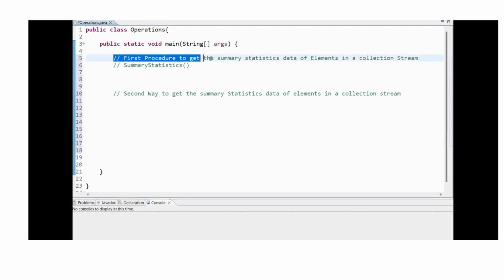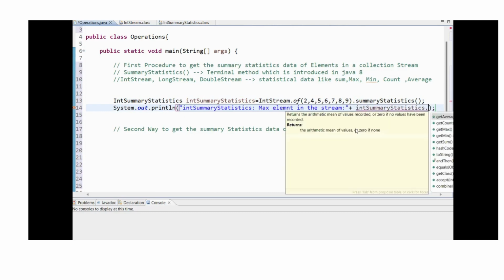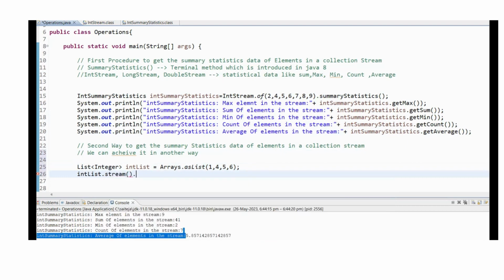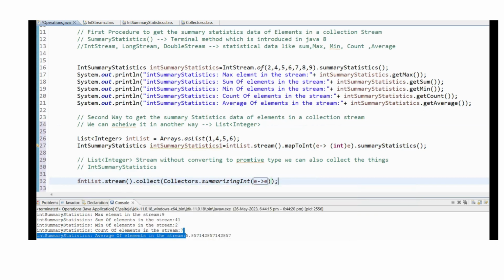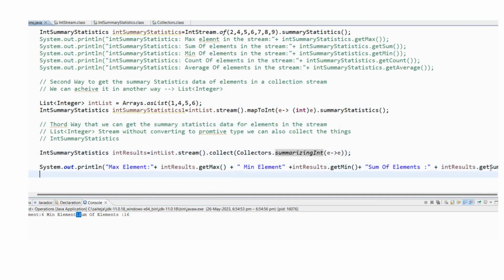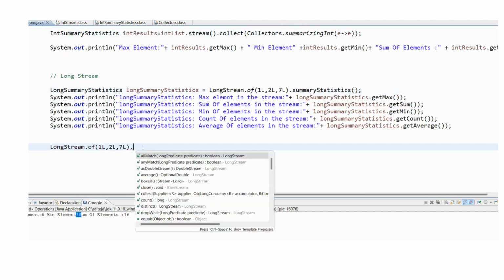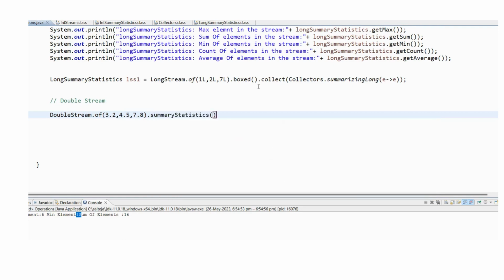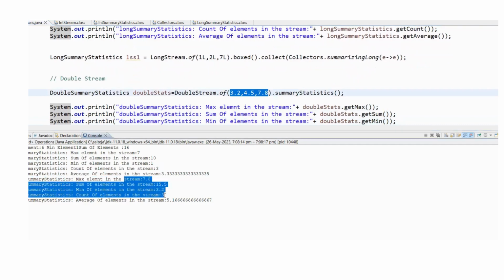Sum, Average, Count, Max , Min Elements in stream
This video is basically about the getting all the stastical data/ summary of elements in a stream. Java 8 introduces certain inbuilt ways to do that. It is able to give us all the mentioned Sum, Average, Count, Max , Min Elements from stream.